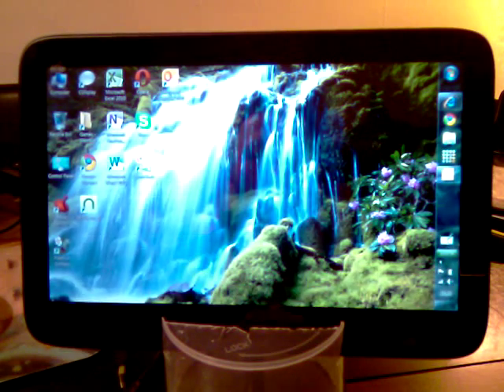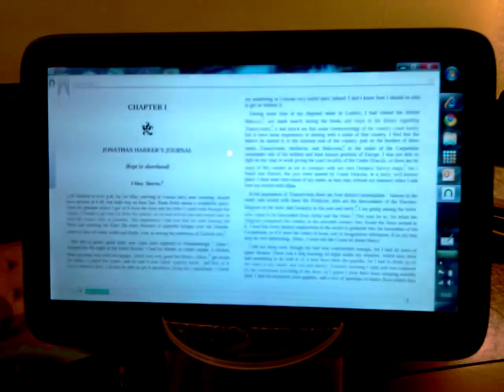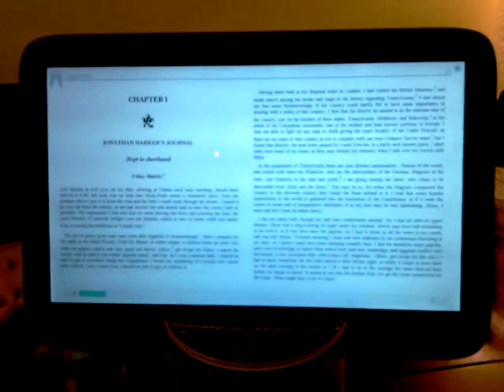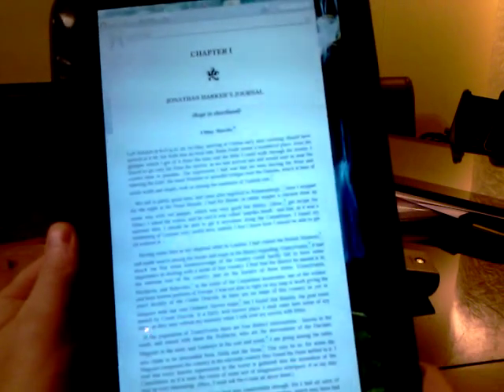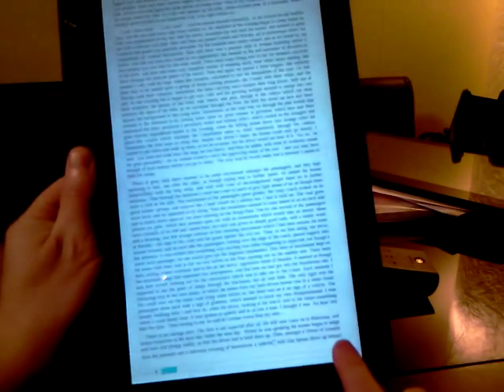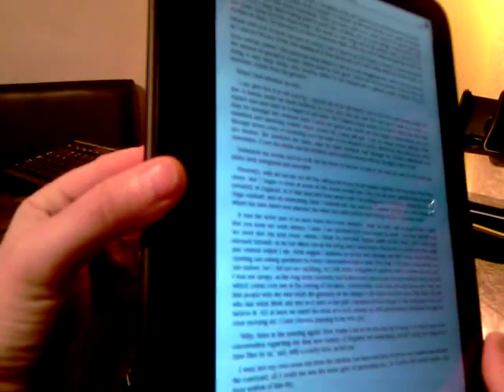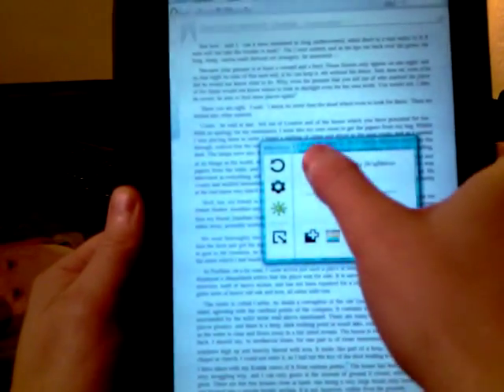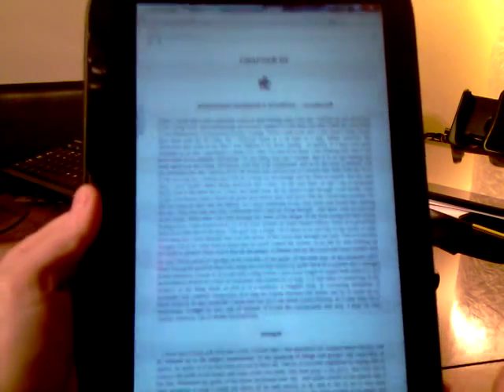EXOPC - Nook for PC demonstration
In this video I just give a very quick demonstration of the Nook for PC app being used on the EXOPC. It's very quick and responsive. Page turning could be a little more asthetically pleasing but it does the job and thats all you need.